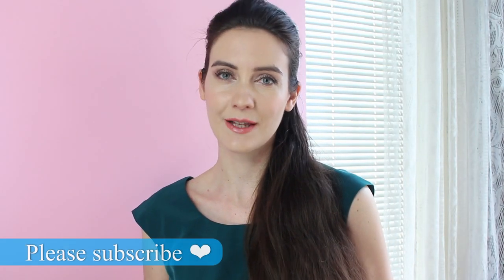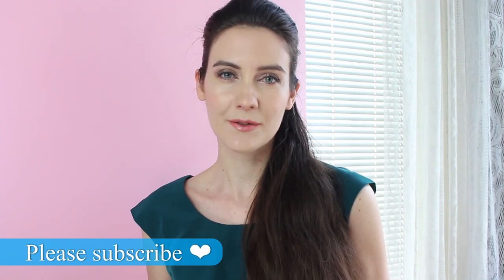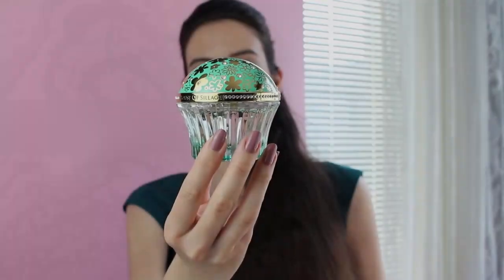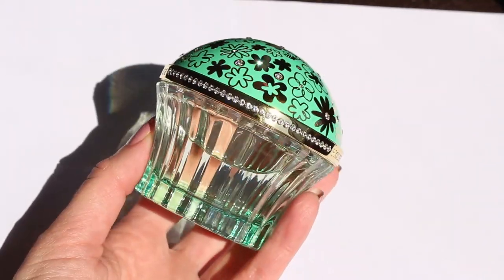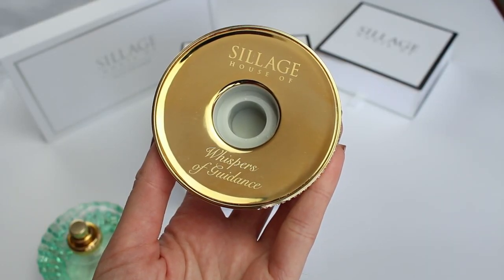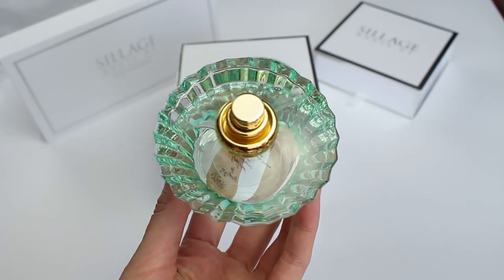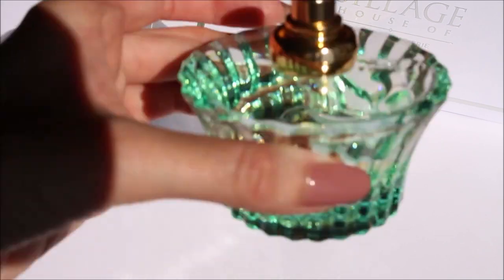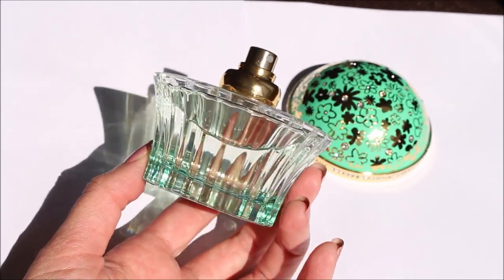EMERALD GARDEN MYSTERY FRAGRANCE VAULT | HOUSE OF SILLAGE | UNBOXING & REVIEW | Angela van Rose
HOUSE OF SILLAGE EMERALD GARDEN MYSTERY BOX
Time Stamps:
00:01  Intro
00:57  House of Sillage Mystery Vaults Info
01:45  Whispers of Guidance fragrance review
06:46  Chevaux D’Or travel set & review
09:47  House of Sillage Signature set
13:02  Fragrance tip

IF YOU ARE NOT BASED IN THE US  please email customerservice@houseofsillage,com They will do their best to deliver to you location. 😊❤️

Hello beauties,
Today I’m sharing with you a very exciting and luxurious mystery vault that I received from my favorite House of Sillage. You all know that I am a huge fan of their fragrances and I am beyond happy to share with you all the magical perfumes from the Emerald Garden Mystery Vault.
Stay safe and healthy and enjoy this video with me. ❤

MAKEUP WORN IN the intro of THIS VIDEO
FACE
Chanel Water Fresh tint in light (Saks); (Chanel)
Armani Luminous silk concealer 3 (Armani); (Saks Fifth);
Chanel Les Beiges powder n.20 (Saks Fifth Av.); (Nordstrom);

EYES
Tom Ford Shade & Illuminate Face & Eyes palette in Red Harness

CHANEL 356 Au Fil Des Fleurs |316 Cristal de Printemps | 228 Tisse Cambon COMPARISON

The Emerald Garden Mystery Vault by House of Sillage was kindly gifted to me. All opinions in this video are 100% mine.